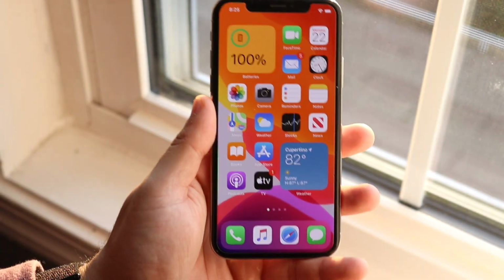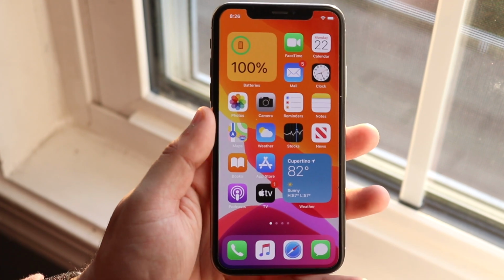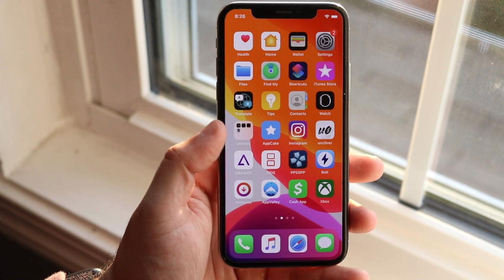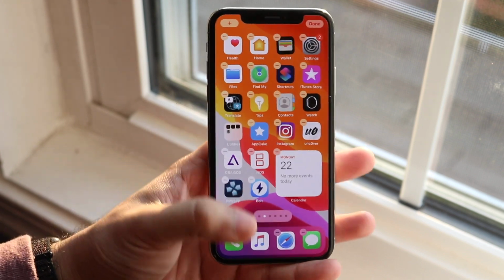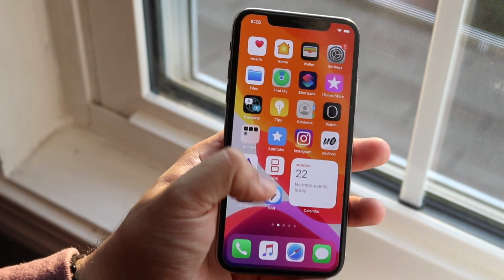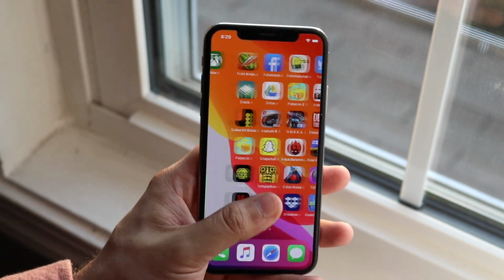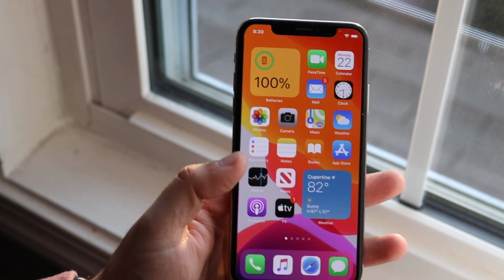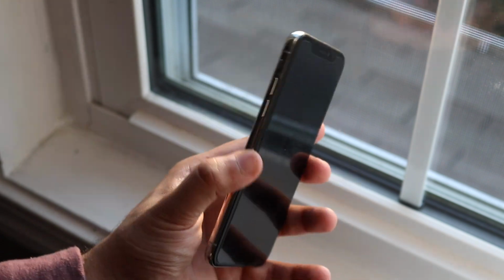iPhone X On iOS 14! (Review)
iOS 14 has just came out in a beta form, so how does it hold up on the iPhone X? Let's find out!